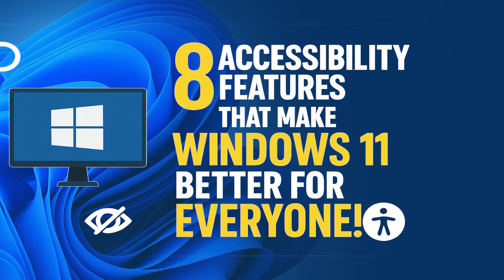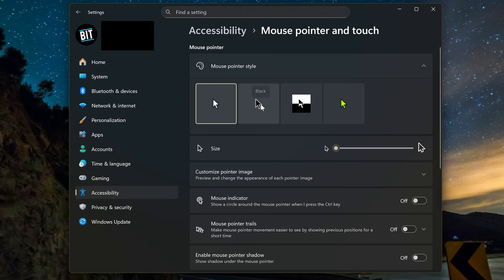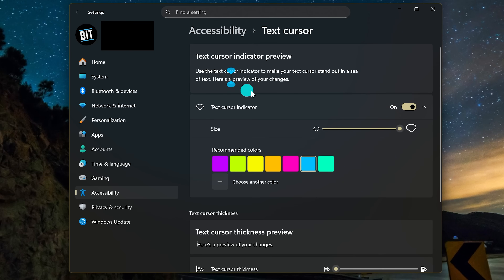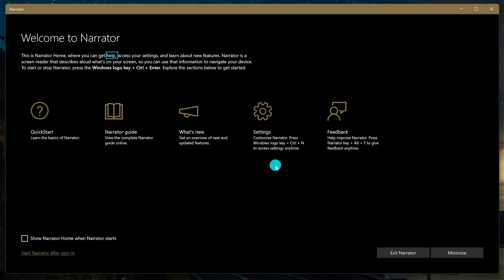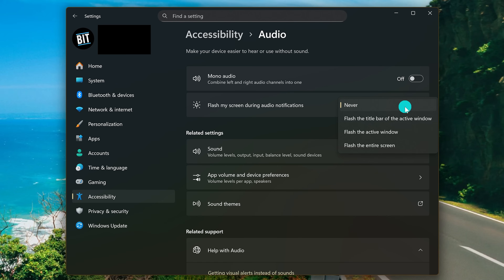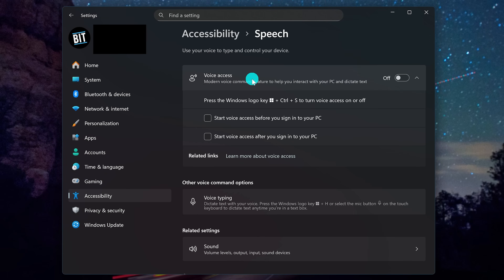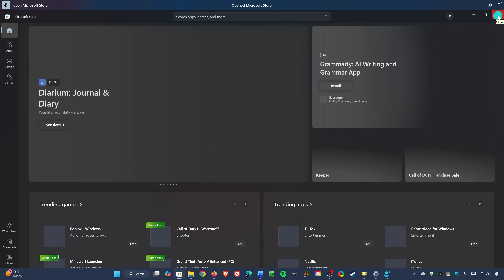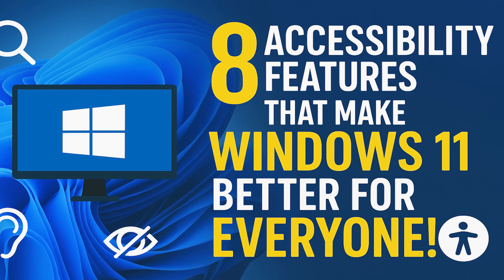8 Windows Accessibility Features that Make It Better for Everyone!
8 Accessibility Features That Make Windows 11 Better for Everyone… Windows 11 offers a variety of built-in accessibility features designed to assist individuals who may find it challenging to use a computer. Coming up, I’ll show you the features and tools that can not only help those with specific needs but can also enhance anyone’s overall experience using Windows 11.

0:00 Intro
0:27 Customize Mouse Pointer
1:50 Text Cursor Indicator
2:25 Narrator
3:37 Text Size
4:06 Flash Screen Notifications
4:47 Live Captions
5:23 Voice Access
6:45 Keyboard Accessibility

Here at Brett In Tech we make videos about technology, streaming services, life hacks and anything else that people might find useful to know about including useful features and settings in Windows 11. Our goal is to educate and make people aware of resources that can be helpful to them in their daily life.